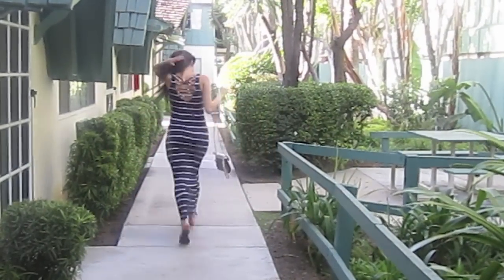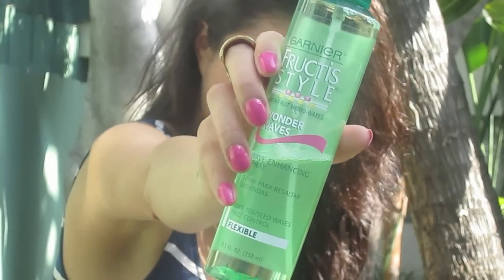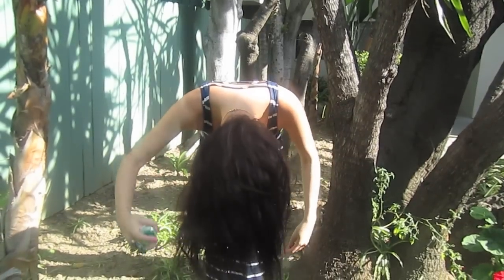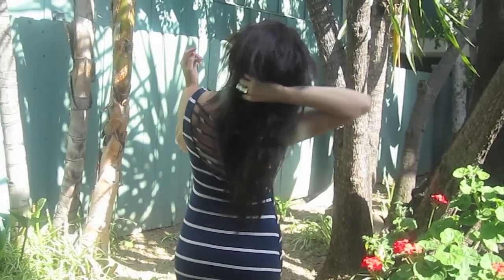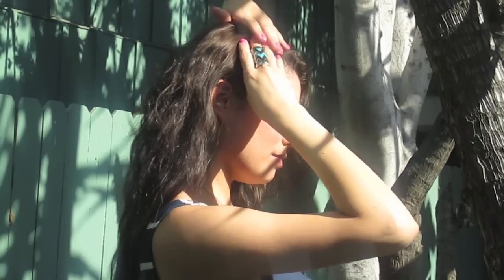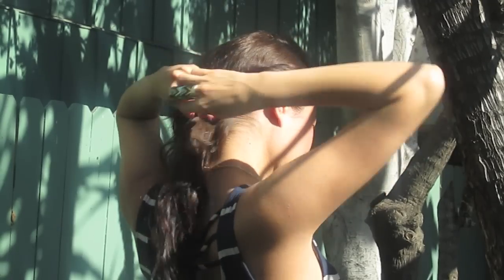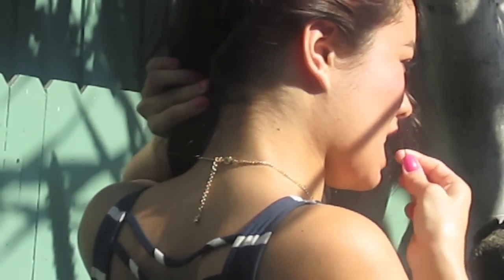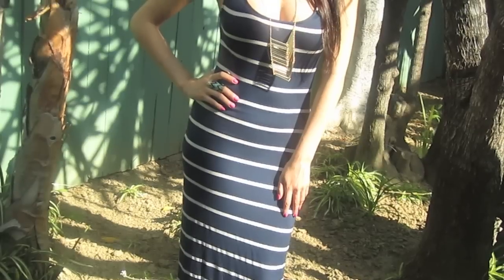How to style hair + outfit of the day in 20 minutes or less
I hope you enjoy this fun video!